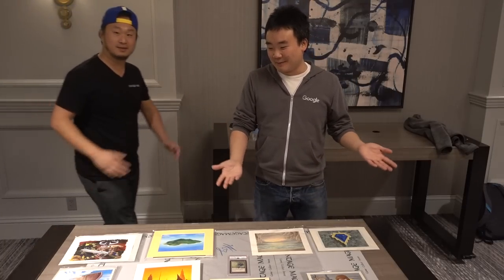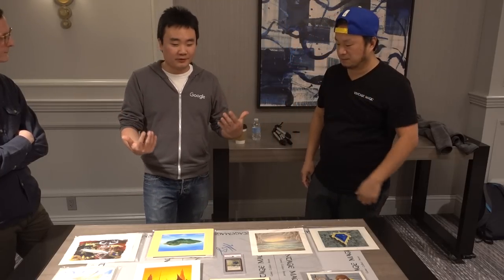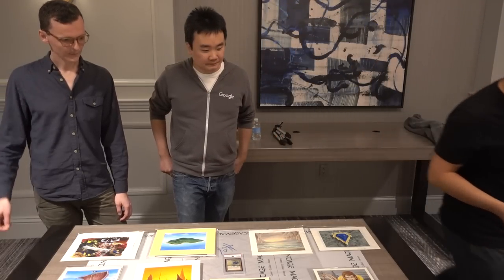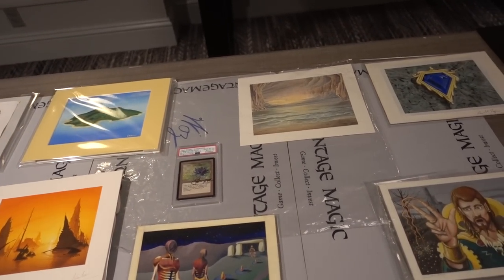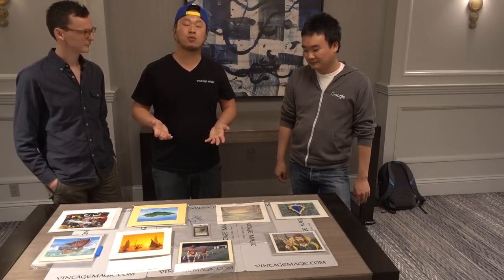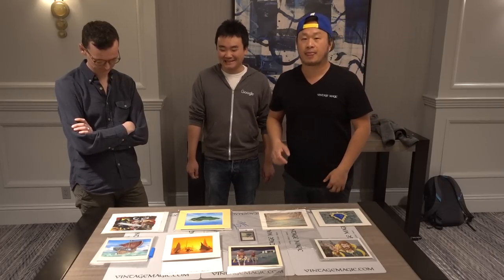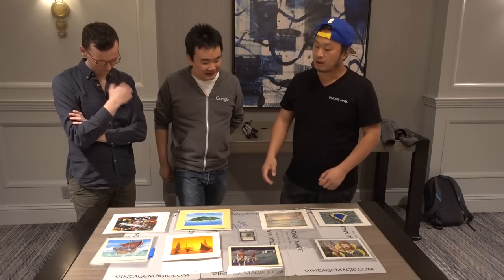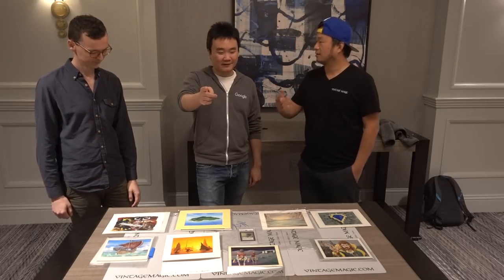$400,000+ 10 Black Lotus & $4,000,000 Original Artwork w Vintage MTG